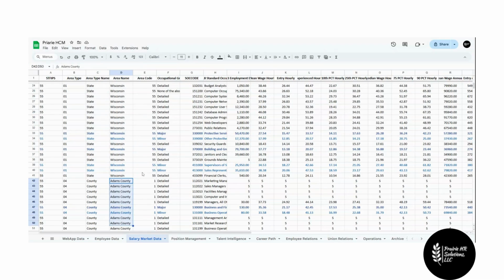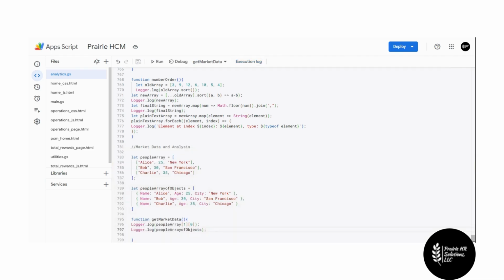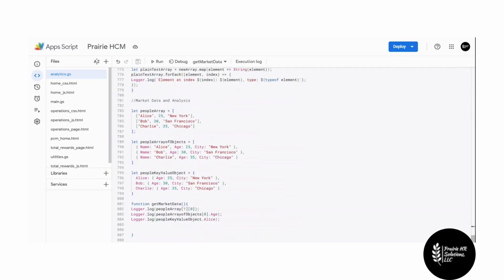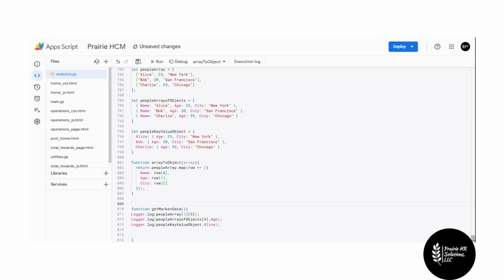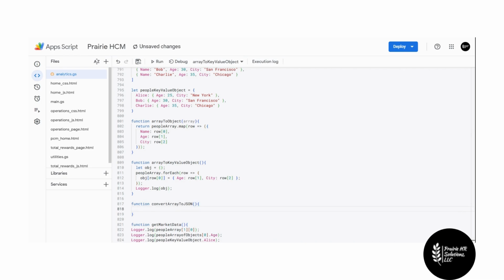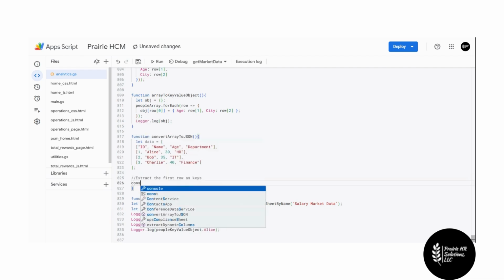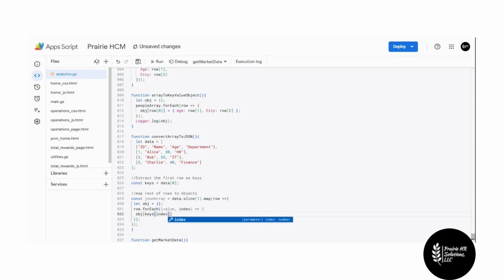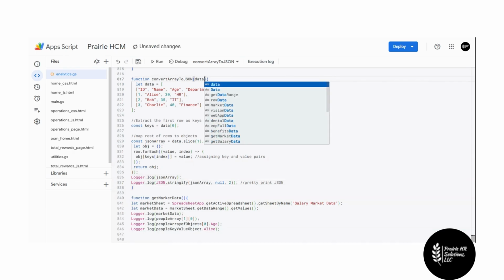Building a HCM in Apps Script | 2d arrays to objects key value pairs and JSON with apps script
In this video, we are discussing how to convert a 2d array like the one will receive from .getValues() in Apps Script, into an Array Object, Object Key-Value pairs, and JSON.